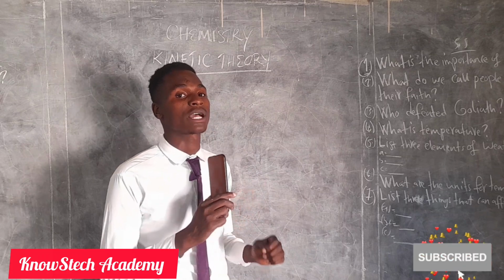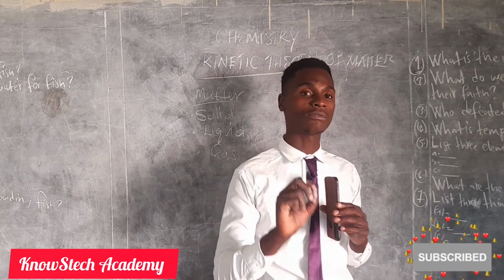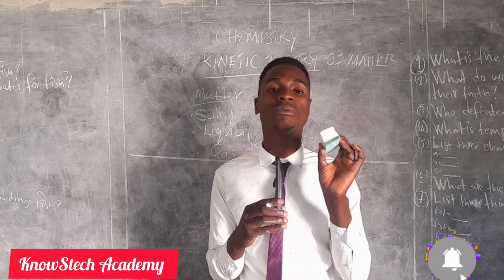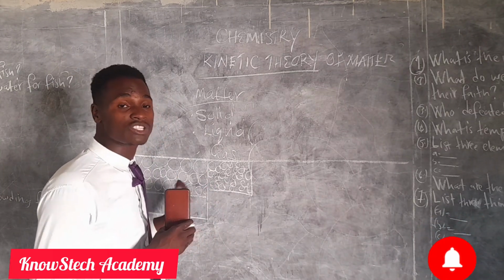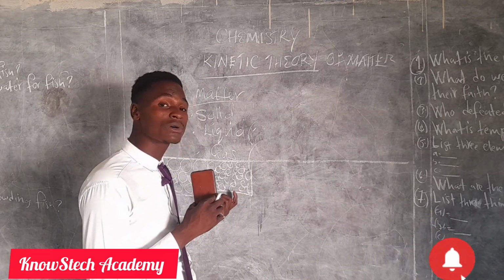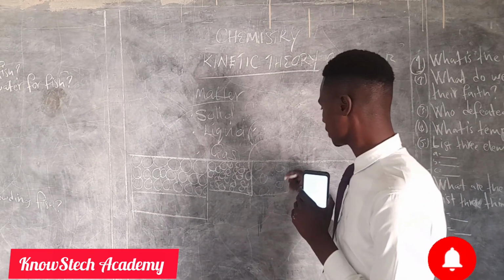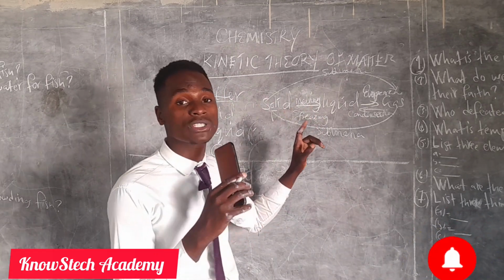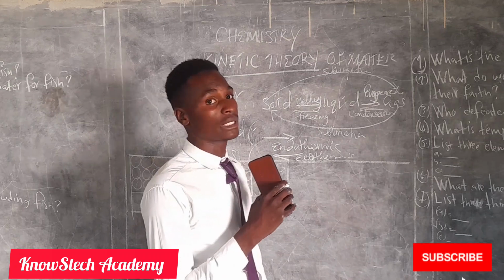States of matter| Solid, Liquid & Gas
properties, arrangements and movement of particles in Solid, Liquid and Gas.